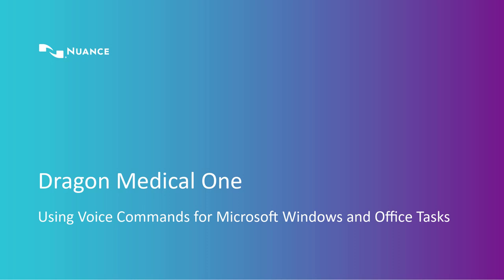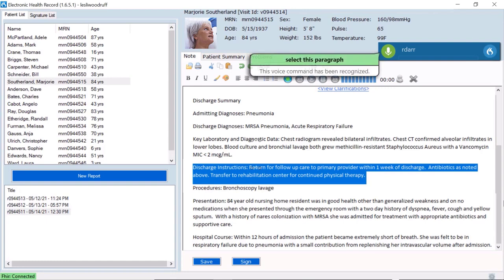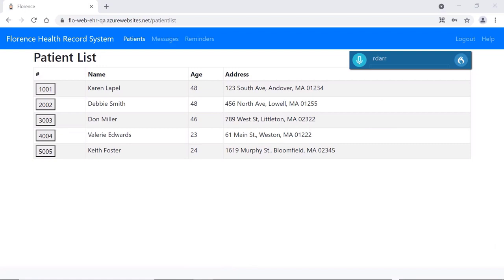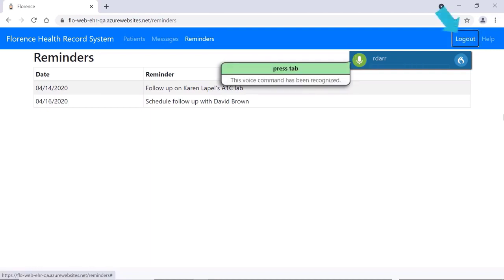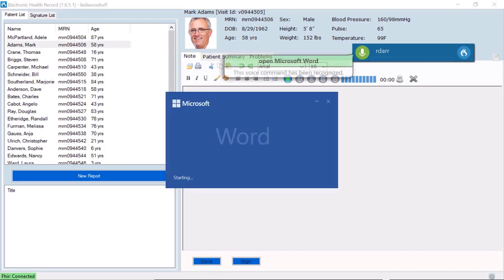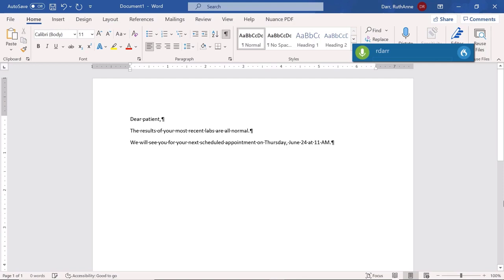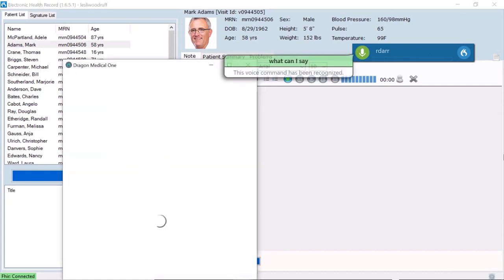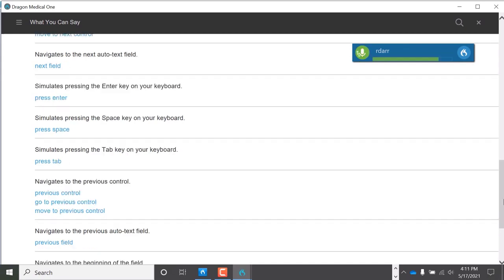Dragon Medical One - New Command Features in DMO V2021.2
VoiceX is pleased to announce the upcoming availability of Dragon Medical One (DMO) 2021.2 and PowerMic Mobile (PMM) 2021.2 on 17th August 2021.

Voice-enabled Microsoft Office and Windows commands

For hands-free convenience when working in Windows applications (e.g., Microsoft Outlook), DMO includes voice commands that execute key presses (e.g., tab, spacebar, enter) and keyboard shortcuts (e.g., copy, paste, open). As a result, users can launch applications, control the cursor, or trigger actions like cut, copy, and paste by saying, for example, “Open Microsoft Word,” “Minimize window,” "Press tab," or “Copy that.” To learn more, watch the video below.

VoiceX is Australia's largest Nuance Certified Partner for the complete range of Dragon Speech Recognition.